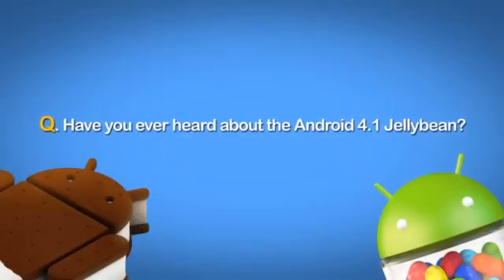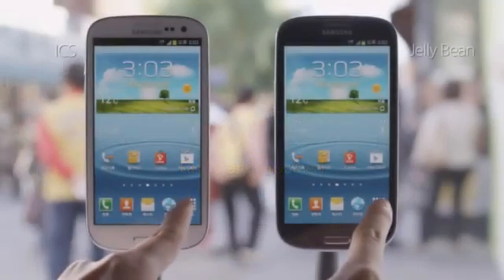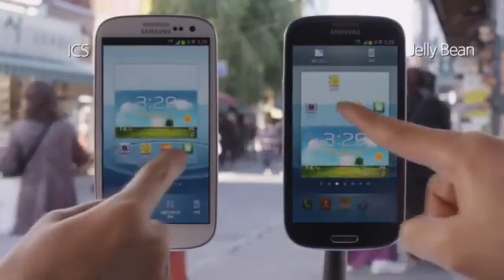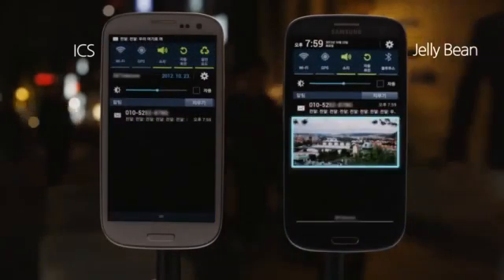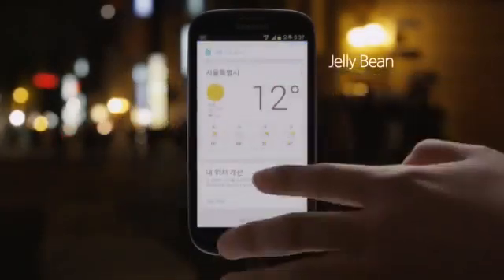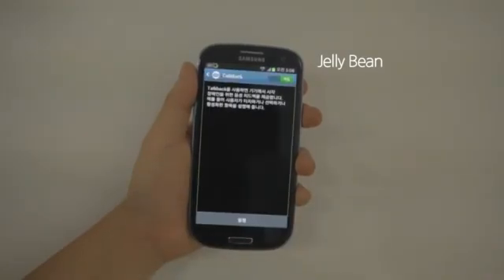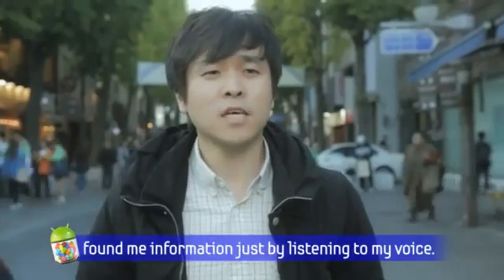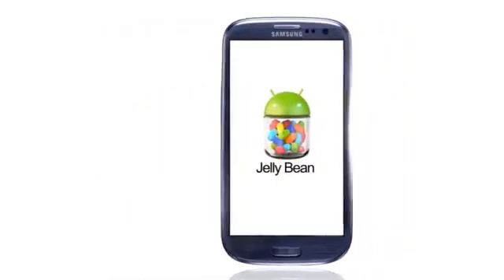Samsung Galaxy SIII Meets Jelly Bean - Jelly Bean and ICS on S3 - Official Comparison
Official Demo of the Samsung Galaxy S3 Running on Android Jellybean